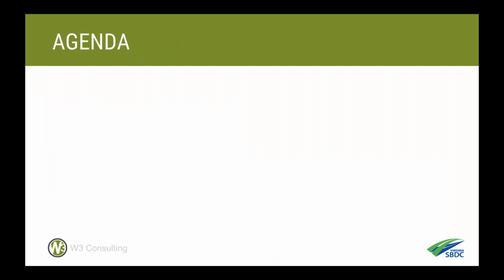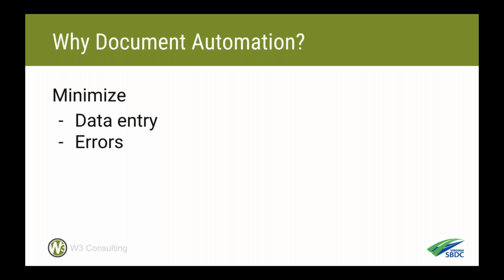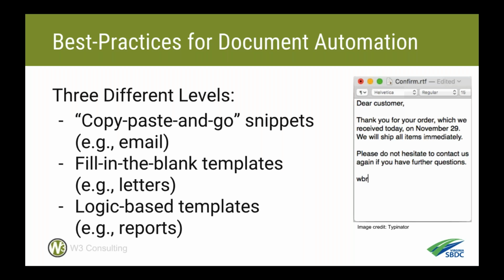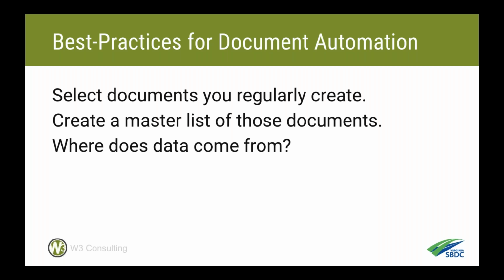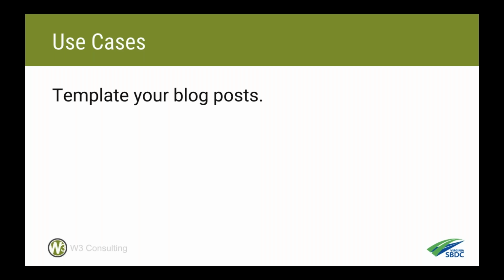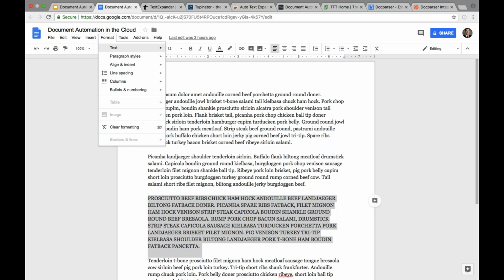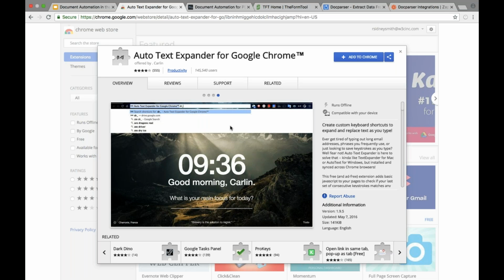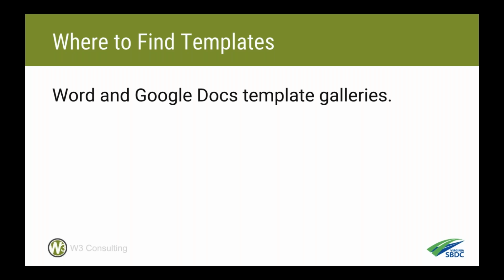Document Automation in the Cloud | Google and Beyond Webinar Archive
Document Automation in the Cloud: Streamlining Business Documents Creation Using Web Tools

Often not discussed is the amount of time, energy and resources spent in managing documents in Small Business. It can take hours or even days to produce some documents, such as proposals, estimates, contracts, employment and vendor contracts, invoices, and other complex agreements. As well, little known is that there are ways to speed up the production process with Web-based tools today that allow you to automate a majority of your document production projects.

In this Webinar, we covered:
 - Best-practices for determining what documents to automate and how to plan out document templates;
 - Where you can source document templates to speed up the document creation and automation process; and,
 - Tools that can help you build out document templates that can turn hours and days of work typing into mere minutes.

These Webinars are hosted by the Virginia Small Business Development Center Network - and presented by Ray Sidney-Smith, Author of "SoLoMo Success" (available on Amazon Kindle and paperback), Digital Marketing Strategist, and Managing Director of W3C Web Services, providing affordable Web hosting, Managed WordPress, email, domain and other related services for Small Business With the transfer of your business' domain, WordPress *and* email hosting services, get a complimentary 1-hour Web, Mobile & Social Media marketing strategy session. to request full details and to get started!